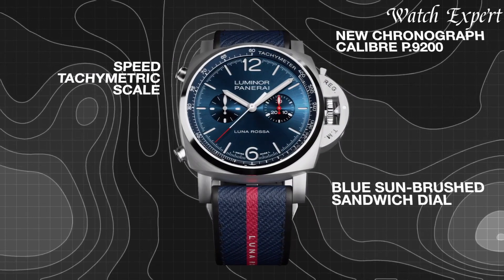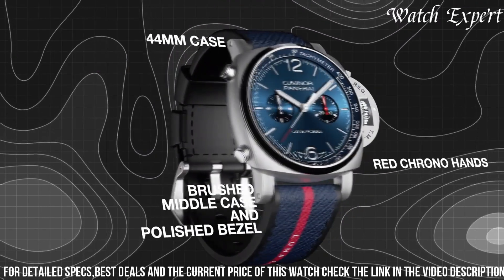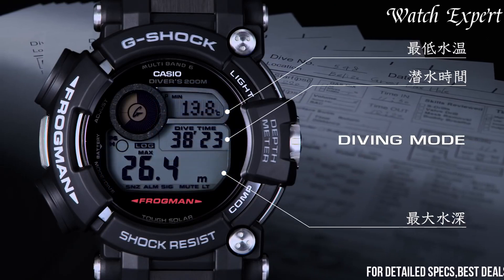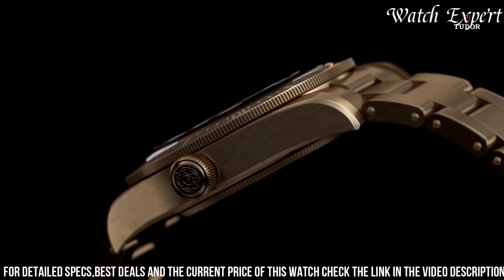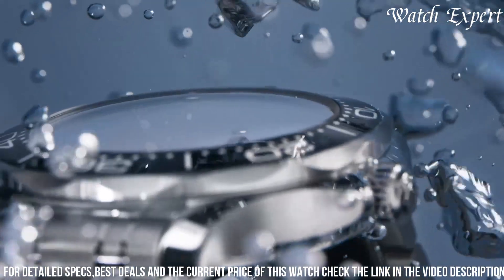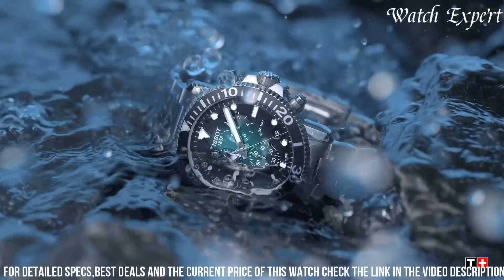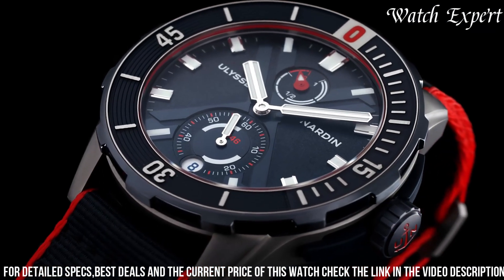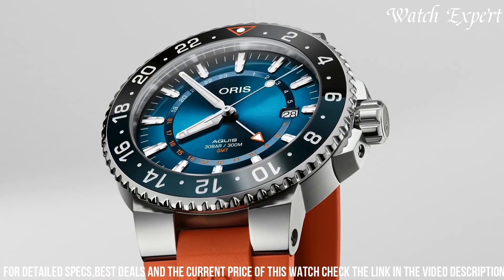Top 8 Best Dive Watches For Men To Buy [2024]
Links to the Best Dive Watches 2024 are listed below. At Watch Expert, we've researched the top 8 Best Dive Watches 2024 on Amazon saving you time and money.

➤ 10. Citizen Eco Drive Promaster Diver Watch

➤ 9. Longines HydroConquest

➤ 6. Casio Frogman GWF-1000-1CR MB6 ISO-Certified Wristwatch